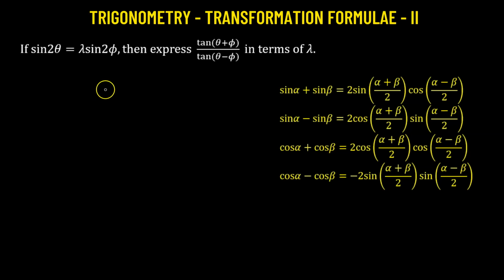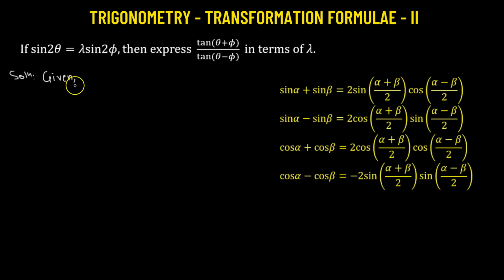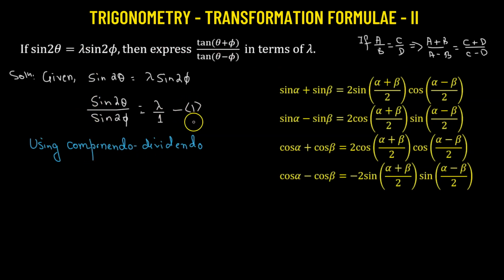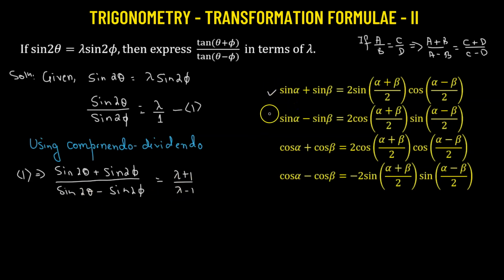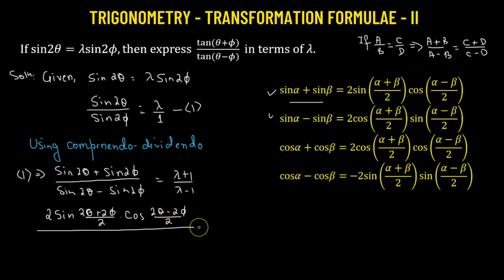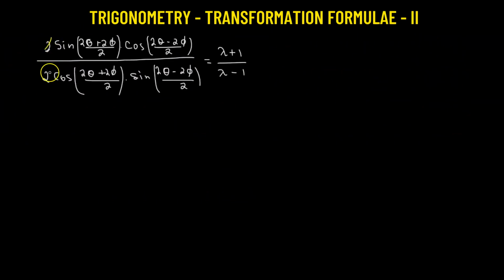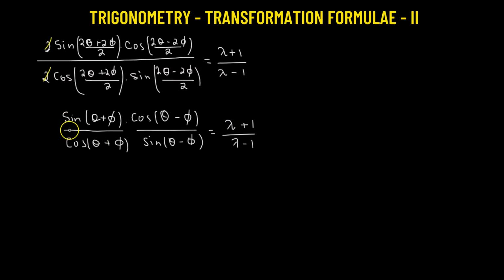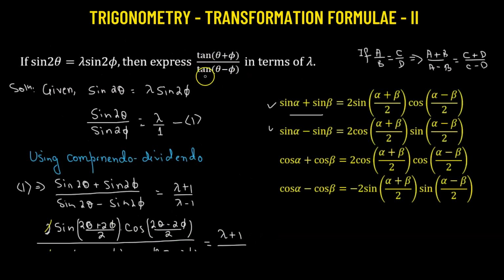41 | Trigonometry | Transformation Formula - Type 2 | Worked Out Problem